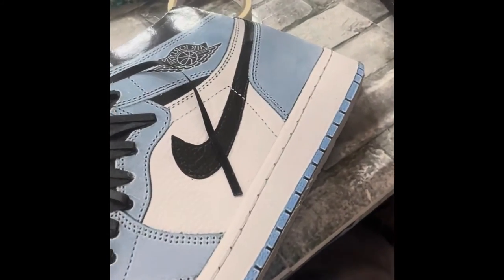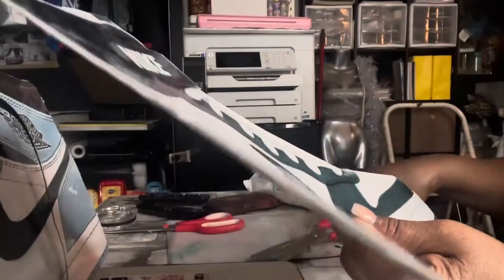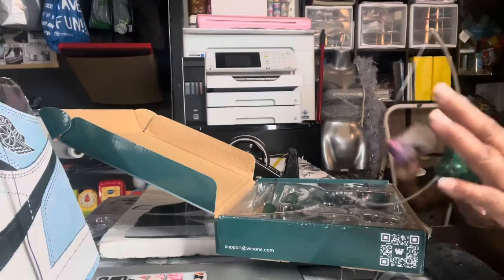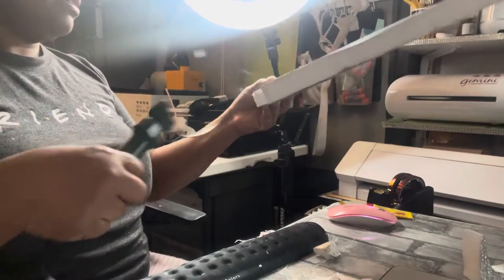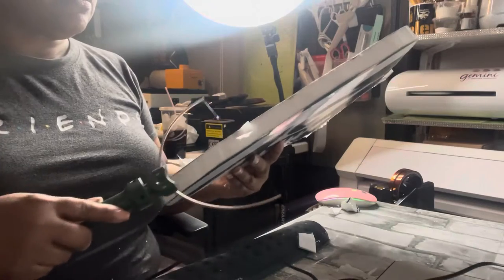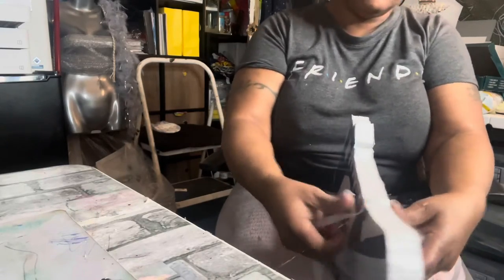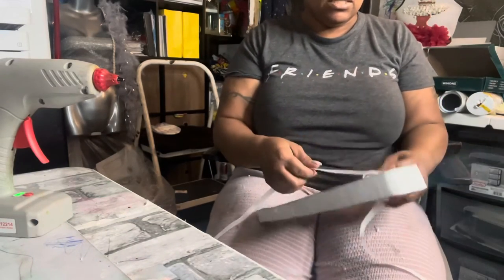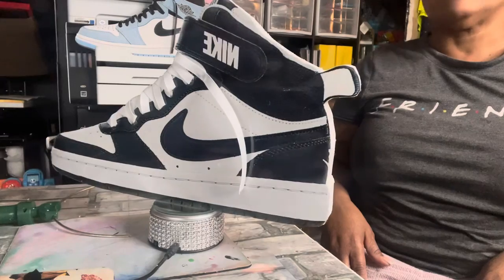DIY sneaker centerpiece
DIY large sneaker for party decoration